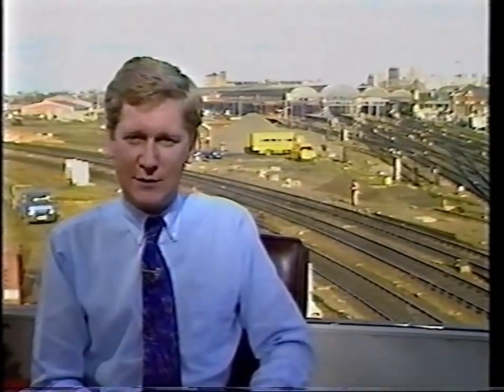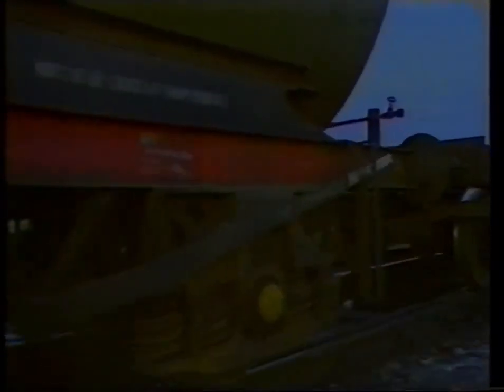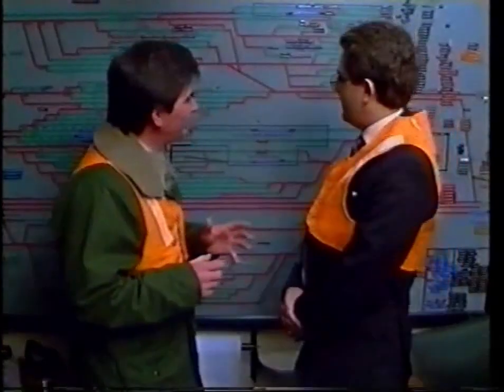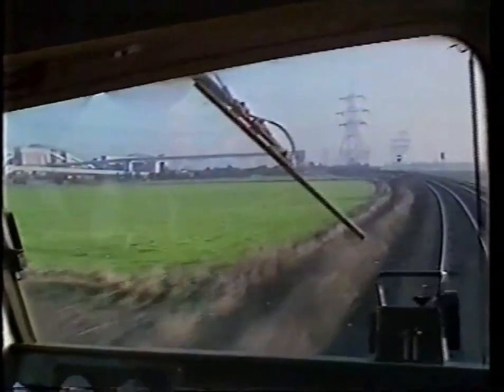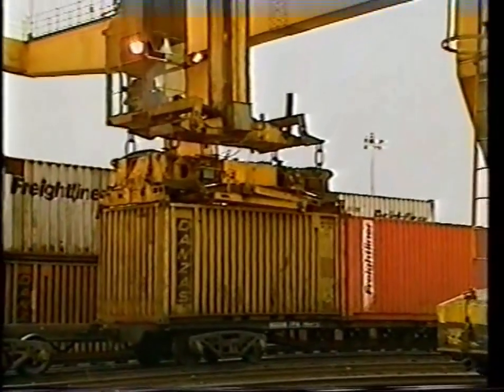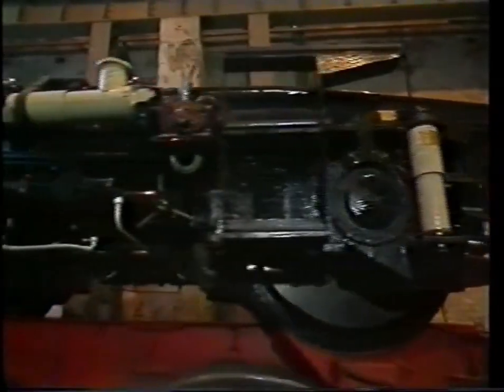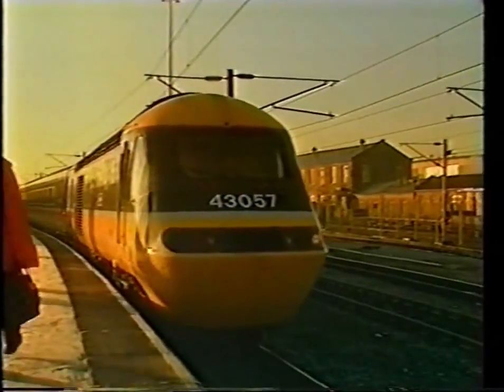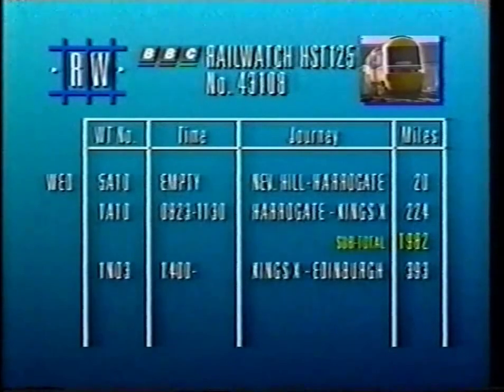BBC Railwatch "1989" 3/5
For five days in February 1989 British Rail was followed the BBC Railwatch camera teams on the occasion of electrification of the Eastern mainline reaching York.